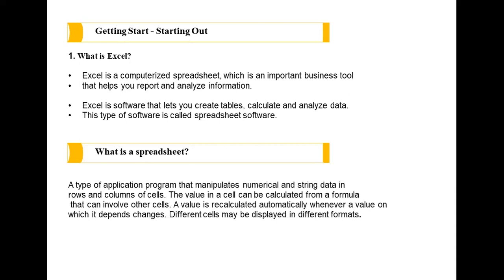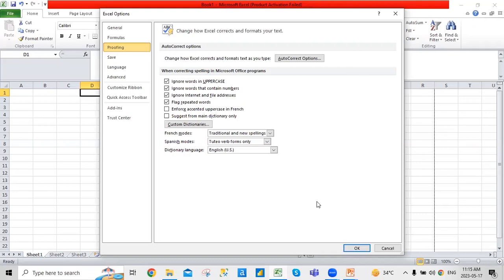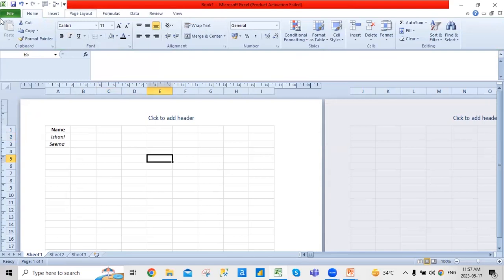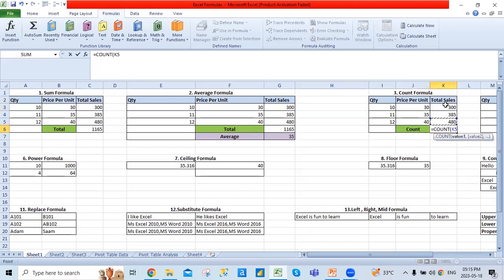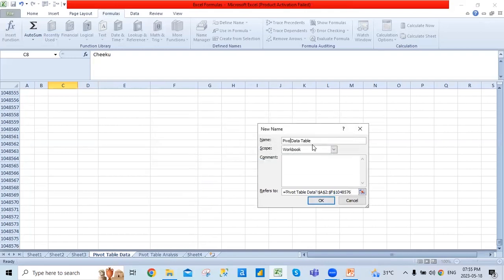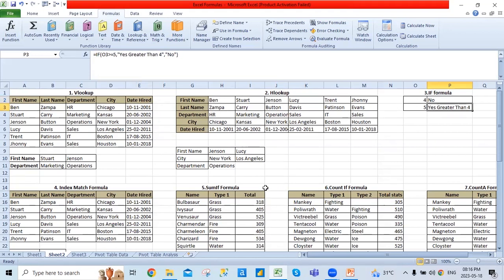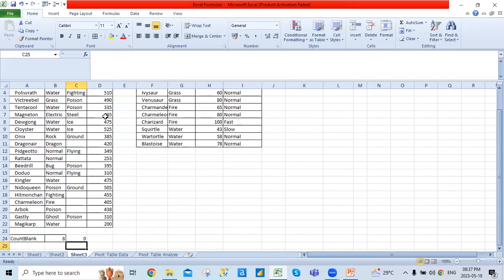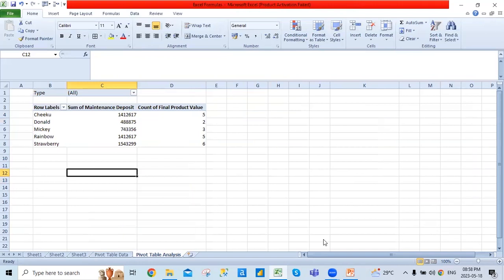Business Analytics with Excel | Excel For Beginners | Business Analytics - HKR Trainings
Unlock the power of Business Analytics with Excel in this full course! 📊💼 Learn how to analyze and visualize data, create dashboards, use advanced Excel functions, and apply statistical tools for data-driven decision-making. Perfect for beginners and professionals, this comprehensive tutorial will help you turn raw data into actionable insights and master essential business analytics skills. 🚀

00:00:26   Introduction to Business Analytics
00:05:50   Getting Started with MS Excel
00:06:16  Fundamentals of Excel
00:09:02  Rows & Columns in Excel
00:10:56  How Excel Looks
00:11:39  Common scenarios used in Excel
00:13:13  Overview of Microsoft Excel Workbook
00:50:52  Shortkeys for Navigating in Excel
00:55:28  Getting Started with Excel
00:59:34  Excel’s Formula
01:21:55  Data and Review Tab
01:25:52  Full List Of Shortcut Keys
01:34:44  Excel Formulas Errors And Bugs
01:40:56  Functions In Excel
02:16:29  Pivot Table Data , Charts , Analysis

🗝️ Key Features

👉  Flexible Timings.
👉  Customize Course.
👉  24/7 Support.
👉  Achieve Certification.